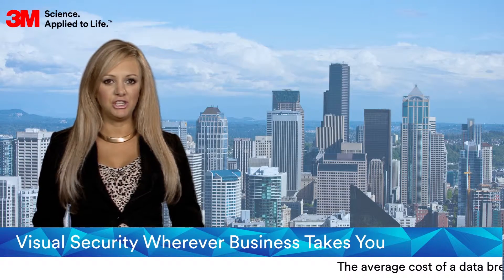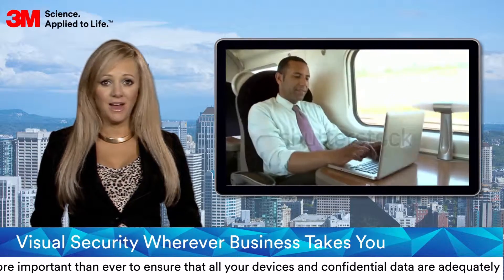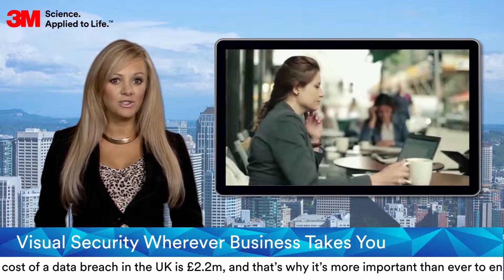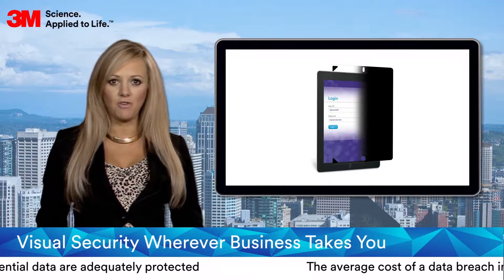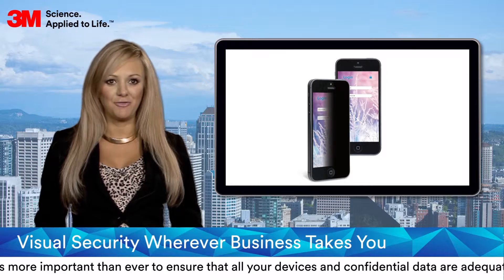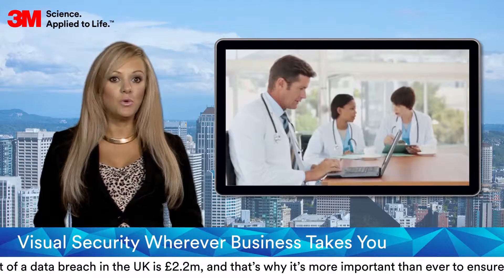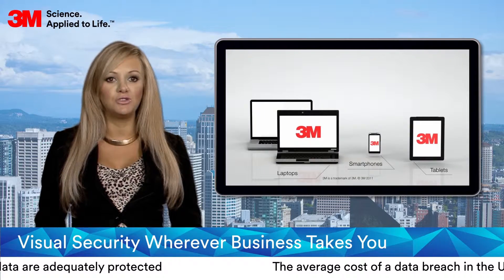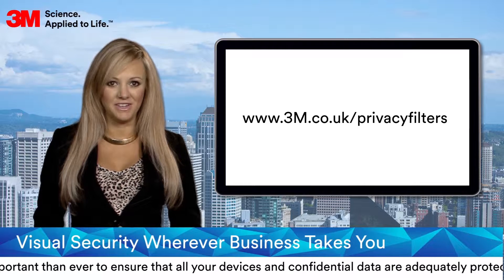Visual Security Wherever Business Takes You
The average cost of a data breach in the UK is £2.2m, and that's why it's more important than ever to ensure that all your devices and confidential data are adequately protected. The issue of visual data security is also relevant in open-plan or informal office environments where staff may view sensitive commercial or employee data on a "need to know" basis. Inside, as well as outside, 3M Privacy Filters can help maintain confidentiality.